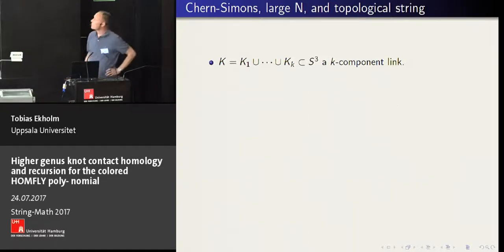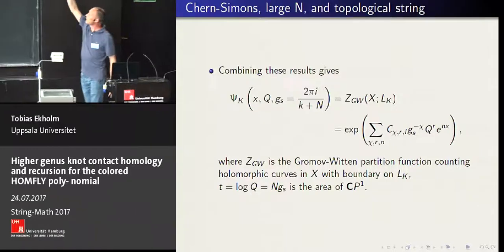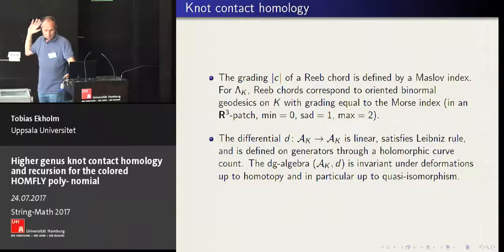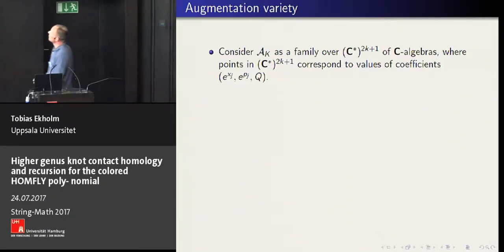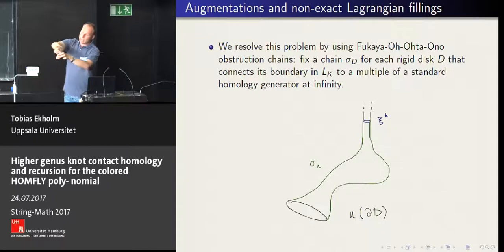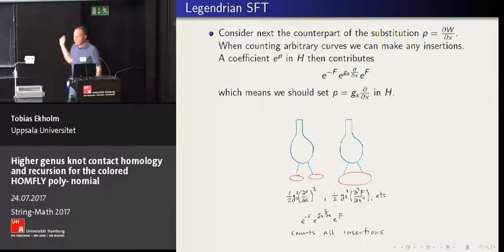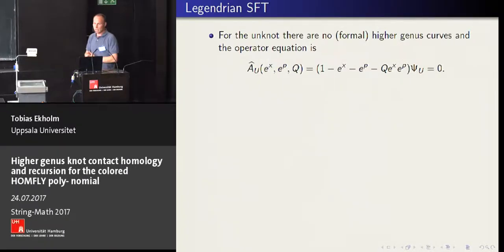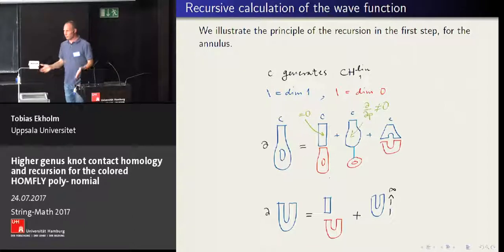Tobias Ekholm - Higher genus knot contact homology and recursion for the colored HOMFLY polynomial